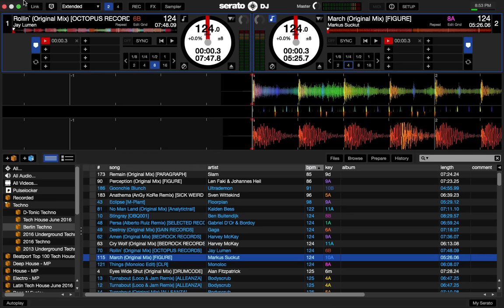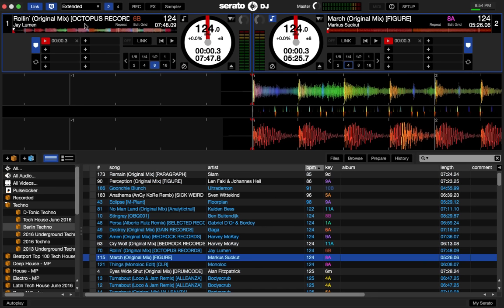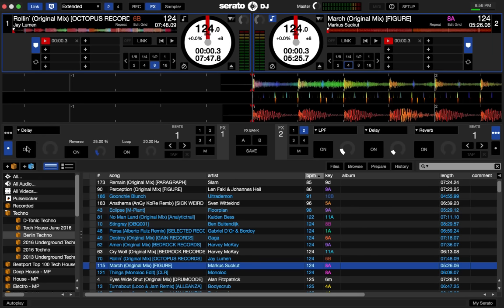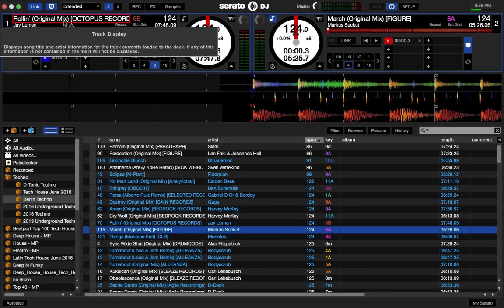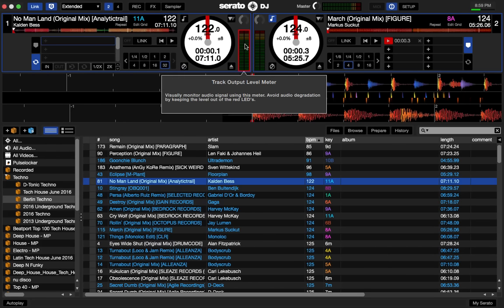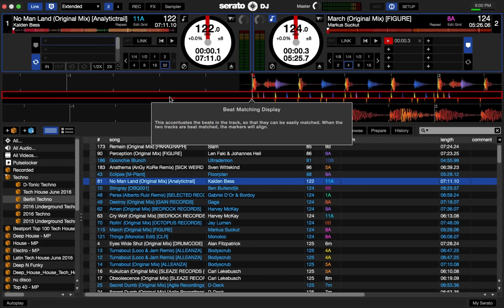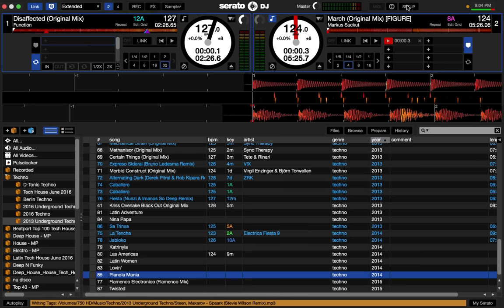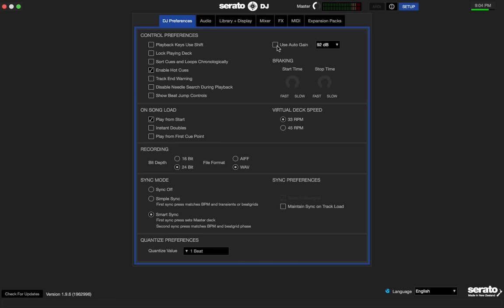Serato DJ 1.9.6 Tutorial - Beta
In this video I will go over all the main points of Serato DJ 1.9.6 and how to use it. I will also go over all the settings as well.

Free DJ tutorial